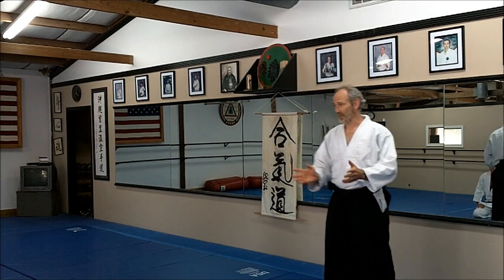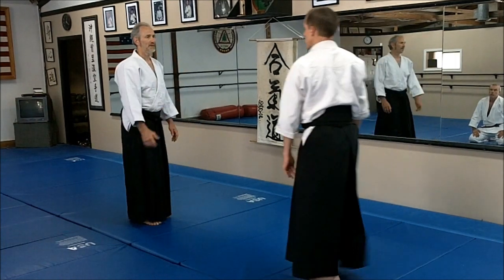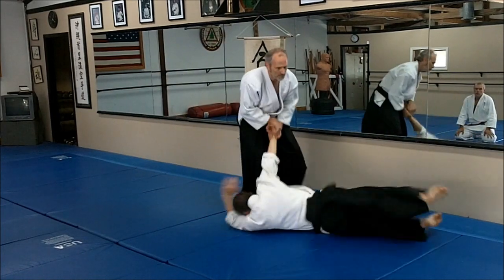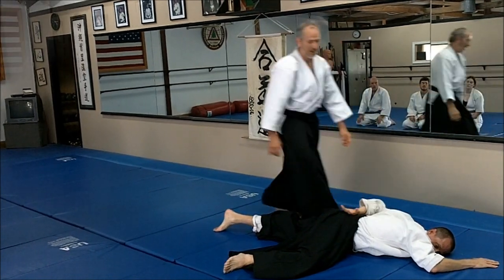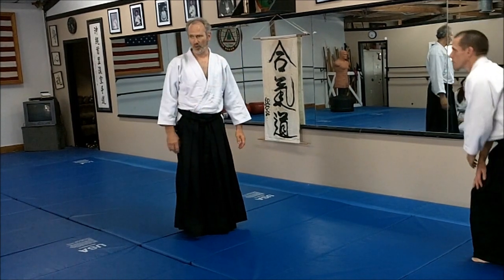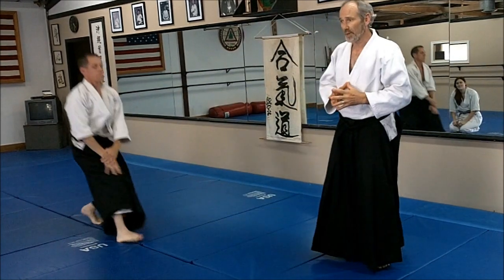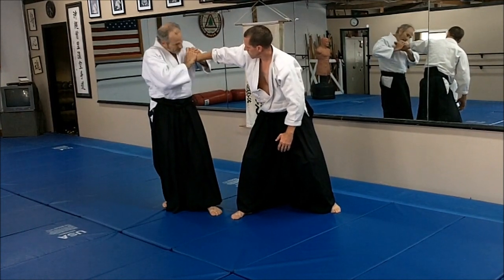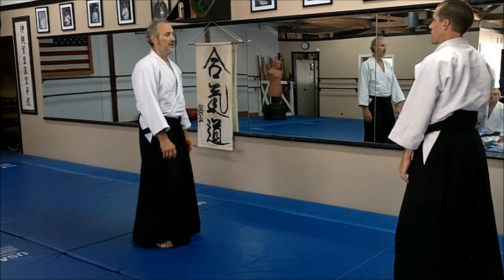Seidokan Aikido Dan Arts 27-31 Shomenuchi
Instructional video with Doug Wedell, Chief Instructor of Seidokan Aikido of South Carolina, illustrating the Seidokan Aikido Dan Arts from the Shomenuchi (Forehead Strike). This video was filmed July 7, 2012 at the Columbia School of Karate-do practice location for Seidokan Aikido of South Carolina.